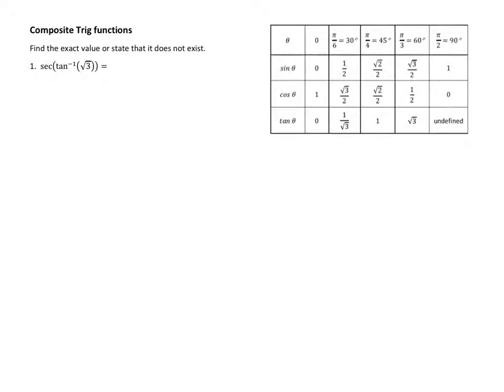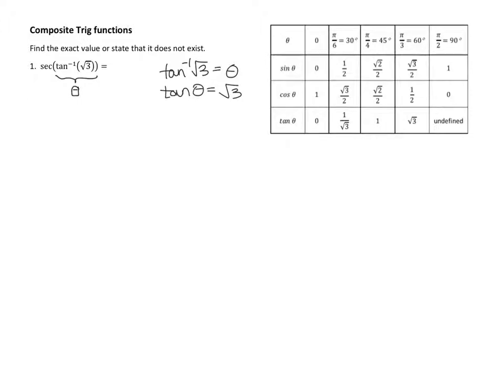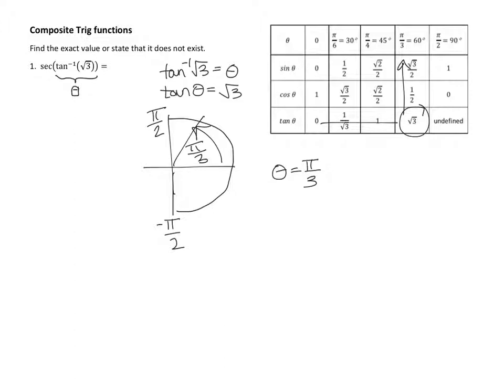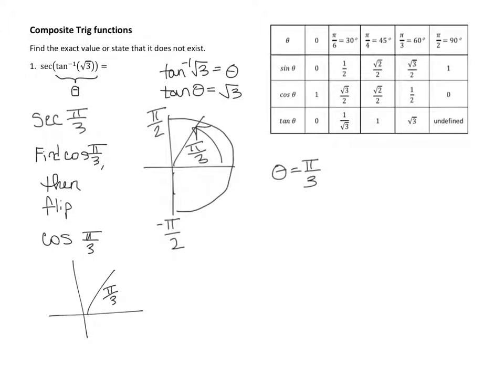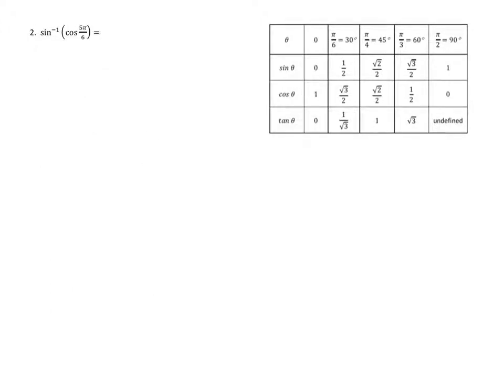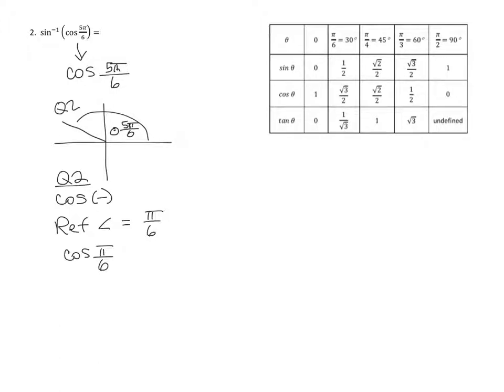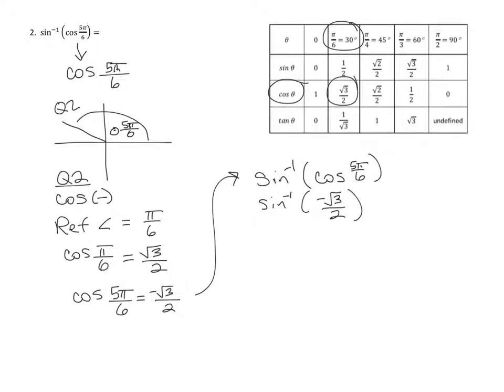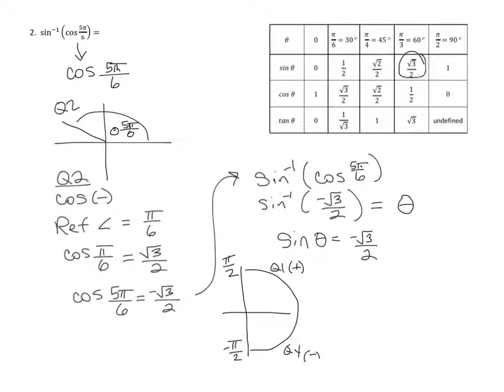Composite Trig functions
Math 125  Ole Miss  I am working 2 examples where I evaluate composite Trig functions.